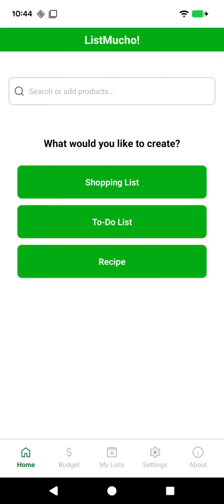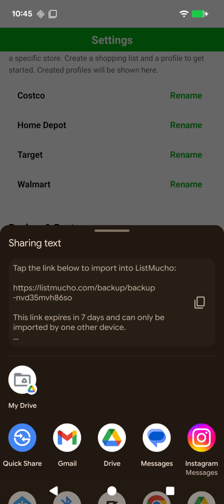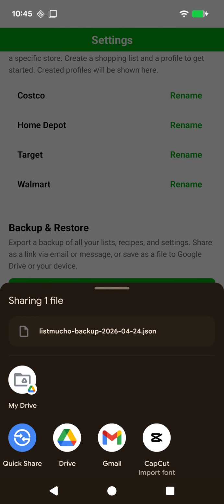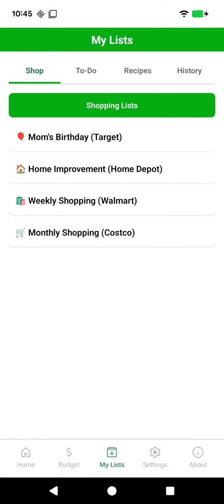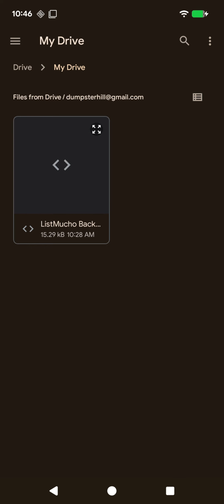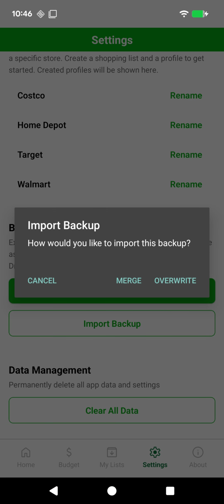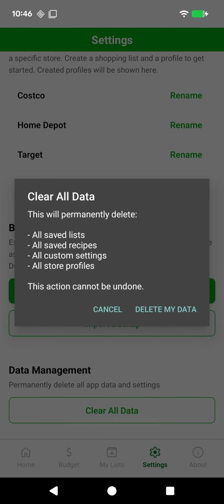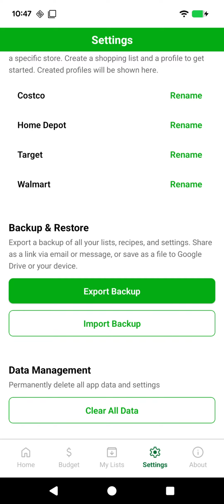ListMucho! Backup and Restore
Learn how to back up and restore your ListMucho! data.
In this tutorial we walk through everything you need to know to export a complete snapshot of your lists, recipes, and settings — and how to restore it on any device. Perfect for switching phones, setting up a family member, or just keeping a personal safety net.
What you'll learn:

- Finding the Backup and Restore section in Settings
- Exporting a backup as a shareable link
- Exporting a backup as a file to Google Drive or your device
- What's included in a backup — lists, recipes, settings and more
- Importing a backup using Merge or Overwrite
- Common use cases — new phone, family setup, routine backup
- Why you should always export before using Clear All Data

listmucho,list mucho,backup,restore,grocery app,to-do lists,recipes